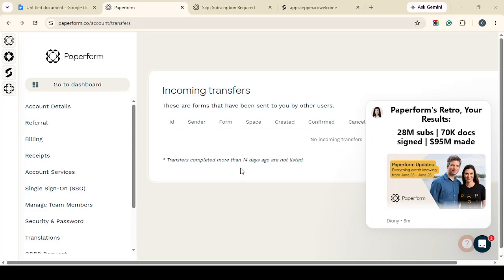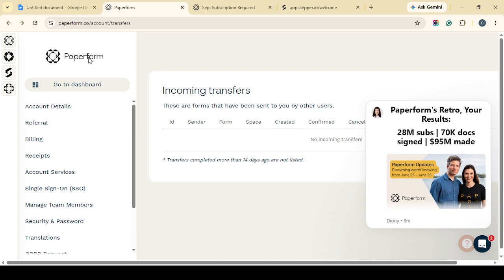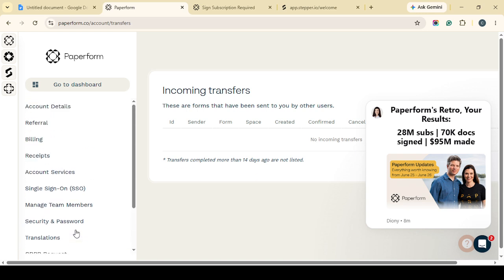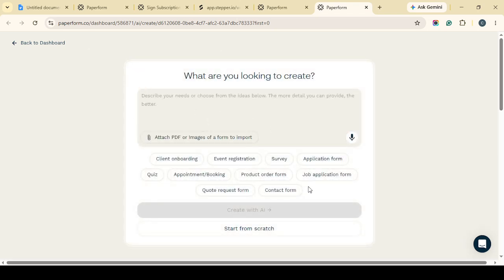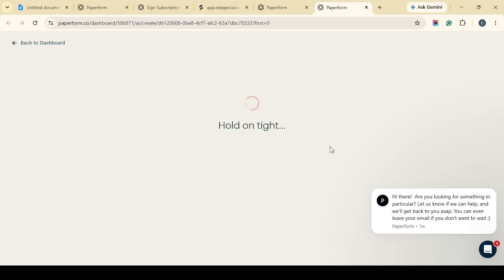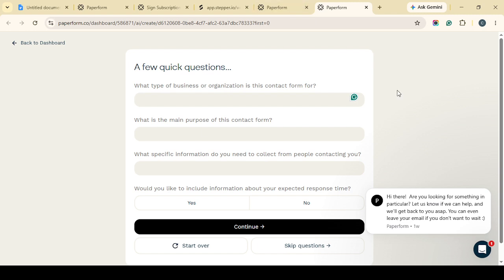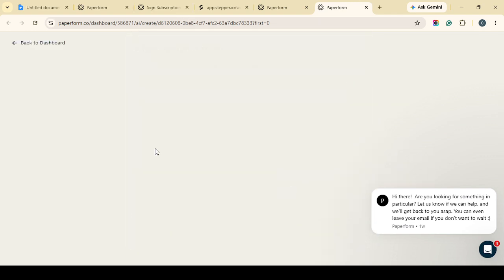How To Use Paperform 2026 Step by Step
The complete Paperform beginner guide! Learn everything you need to know about navigating the dashboard, building forms, styling themes, and analyzing responses.

📌 Course Outline:
• Dashboard overview & navigation
• Form builder basics & custom questions
• Managing submitted responses and export settings